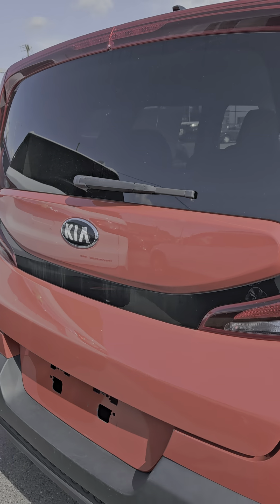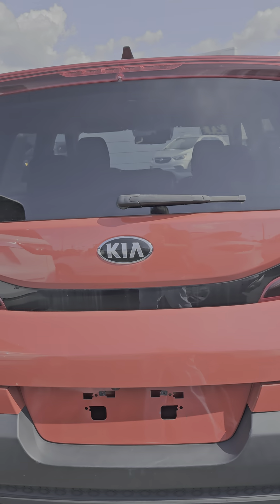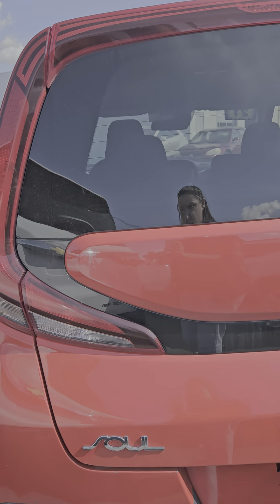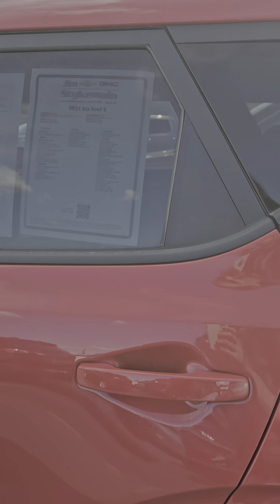August 12, 2024